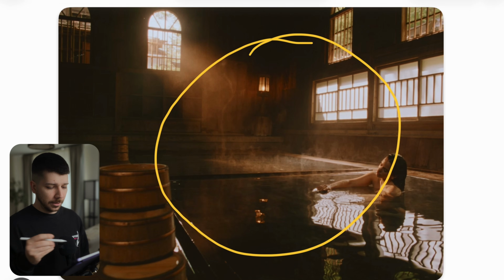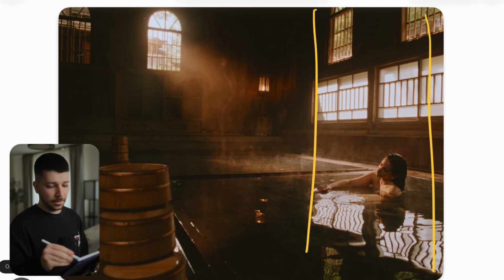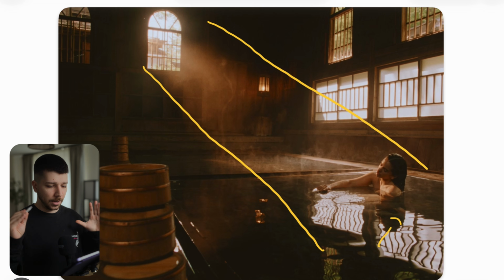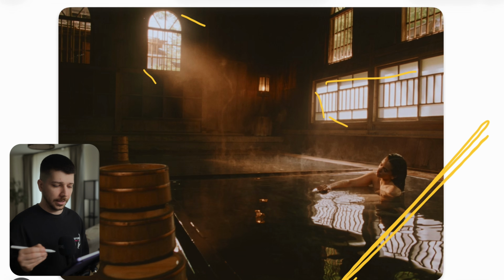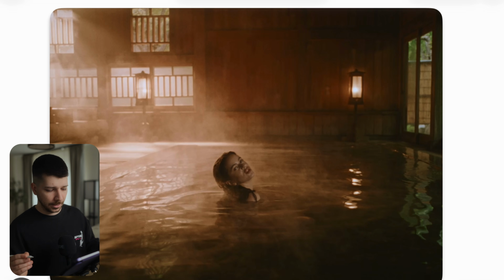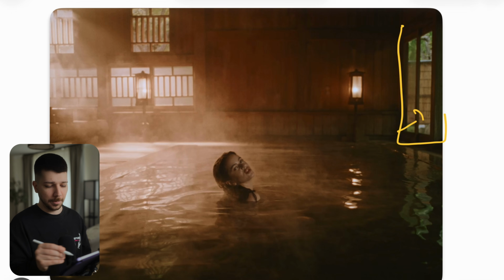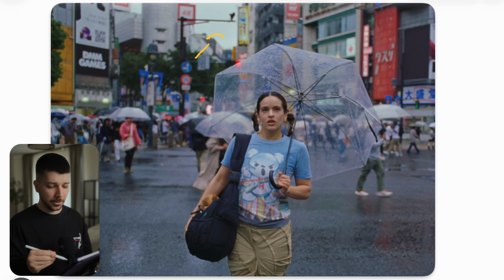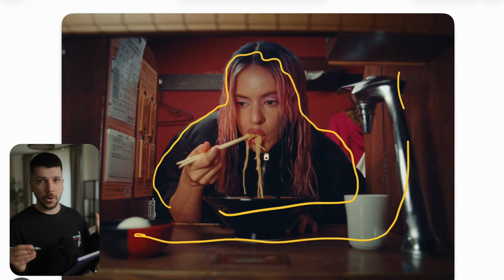The Best Portable Filmmaking Light Right Now!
A portable lighting setup is every filmmaker’s dream.
There are so many situations where you need light but have no power source available. Run-and-gun shoots, tight locations, outdoor scenes at night, fast commercial setups. In those moments, heavy gear and large modifiers are not your friend.

Brands like Aputure, Astera, and Godox offer great portable solutions. But my personal favorite is using a tube light with a balloon attachment. The secret is keeping the setup lightweight while still creating a large, soft source that feels natural and cinematic instead of obviously lit.

In this video, I break down why this portable setup works so well, how to position it, and how to get beautiful soft light anywhere without overcomplicating your production.

If you want cinematic results with minimal gear, this is a lighting setup you should definitely try.